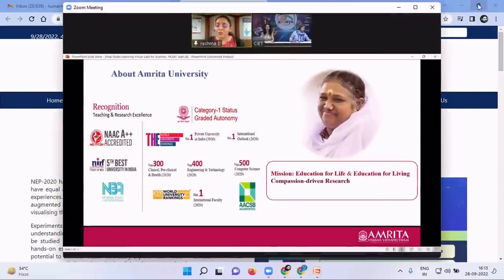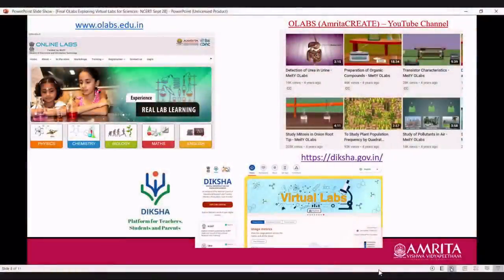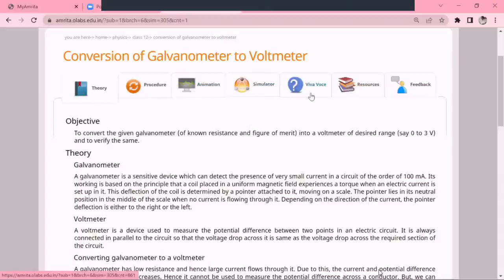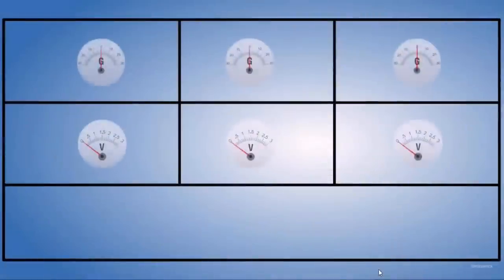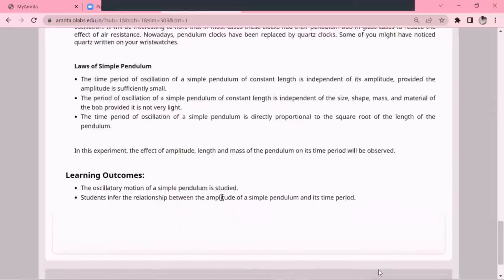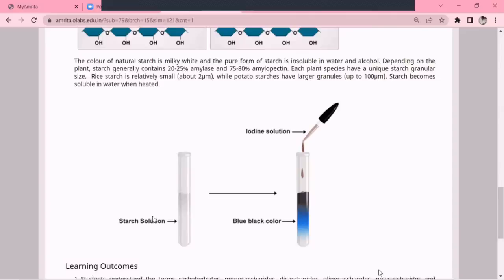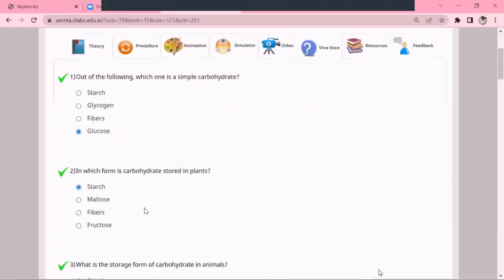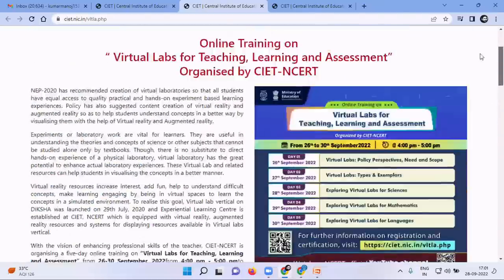Online Training : Exploring Virtual Labs for Science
FOnline Training
Exploring Virtual Labs for Science

Join us for the online training programme on "Virtual Labs for Teaching, Learning and Assessment" organized by CIET-NCERT. The training programme will be conducted from 26-30 September 2022, at 4:00 - 5:00 pm. For further information on registration, participation and certification,